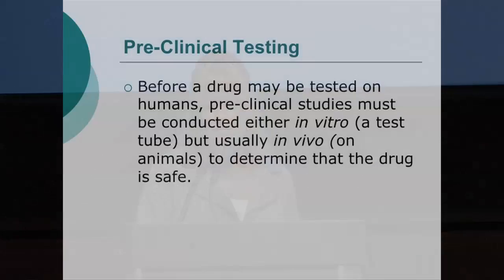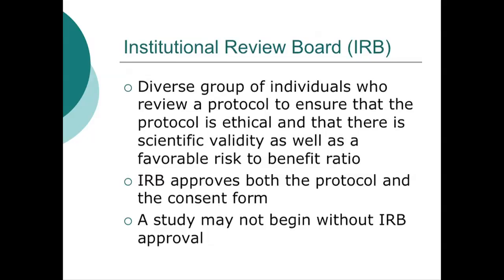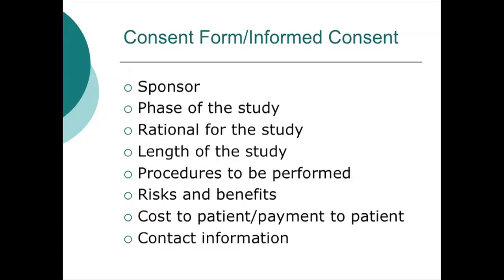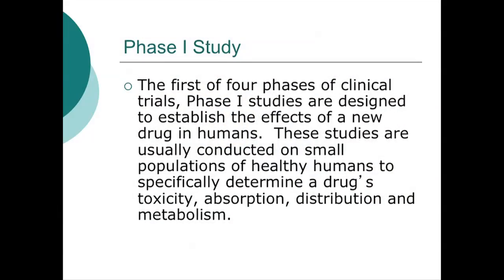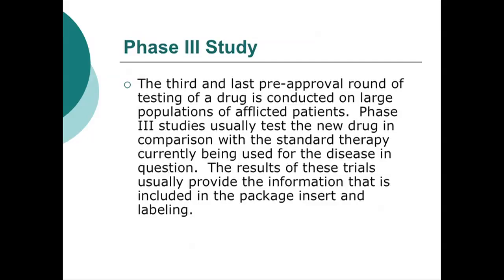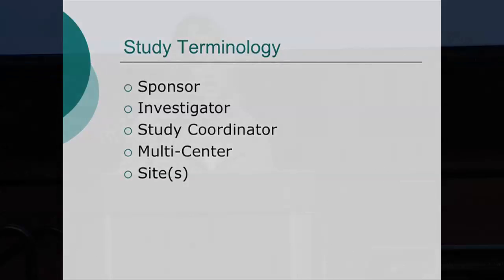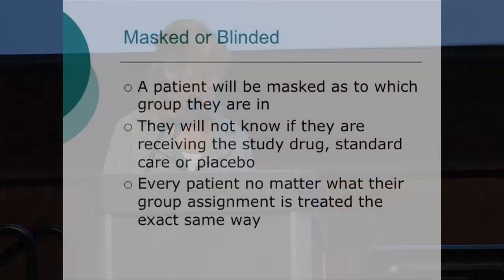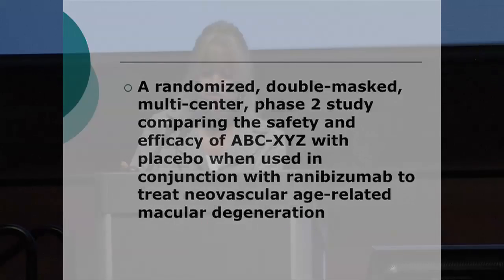Kim DuBois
Clinical Trials: What they are and why you should participate.